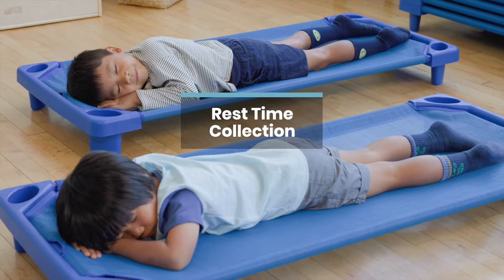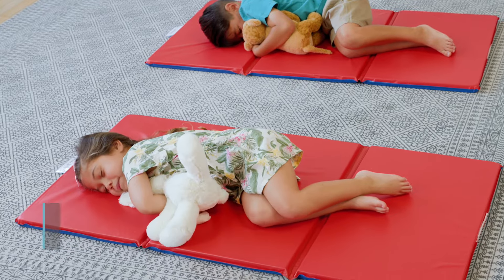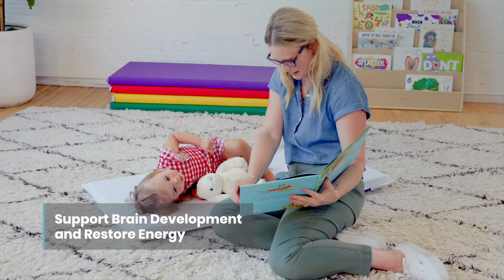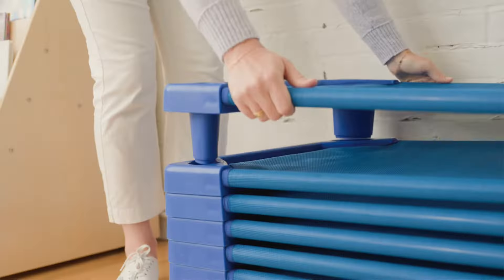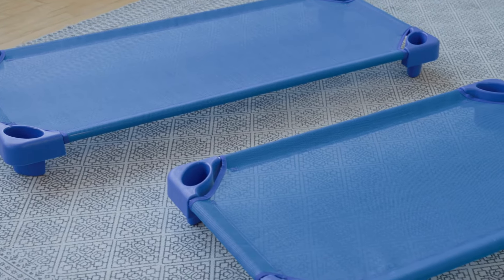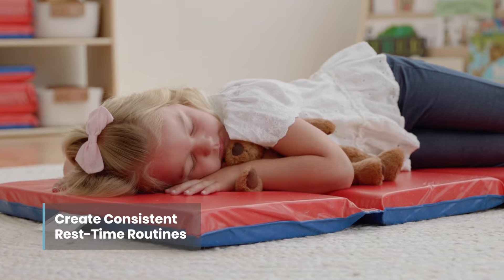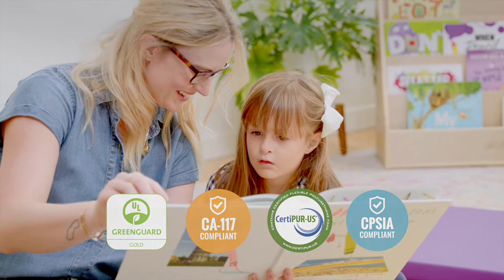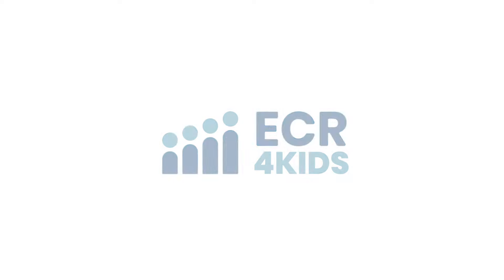ECR4Kids General Rest Time Collection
The ECR4Kids Rest Time Collection offers a variety of mats and cots for little ones to rest and relax during nap time. Sleep plays an important role in childhood brain development, and daily rest-time helps children process new information and restore energy levels. It’s easy to turn any floor space into a quiet time area with mats and cots that neatly stack away when not in use.
Rest mats, cots, and rest time accessories are made from durable materials that are easy to clean, ensuring classrooms and daycares have a cozy and hygienic place for little ones to rest their heads.
At ECR4Kids, we’re committed to safety, testing and regulatory compliance to ensure our products meet or exceed industry standards. You and your kids deserve the absolute best for a brighter way to play, share, learn and grow.